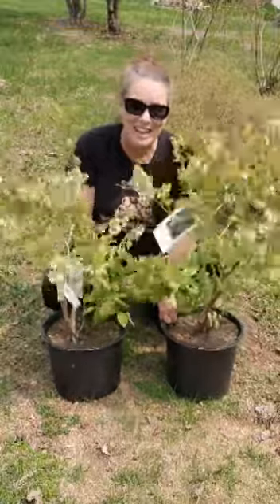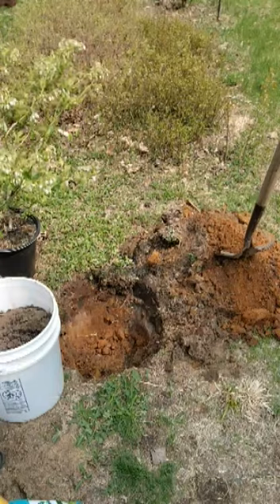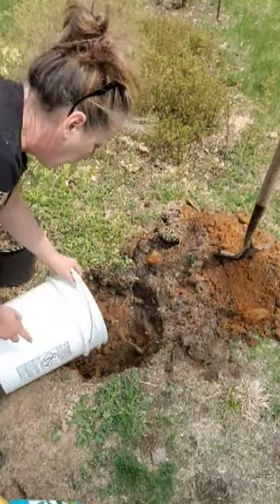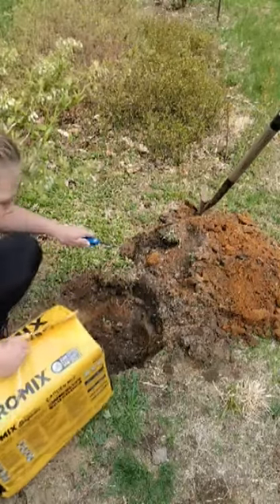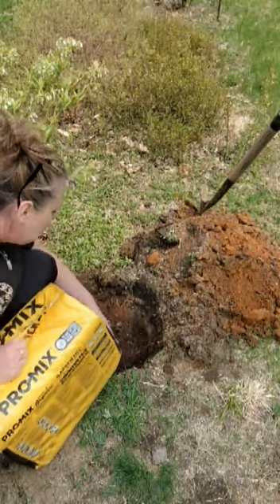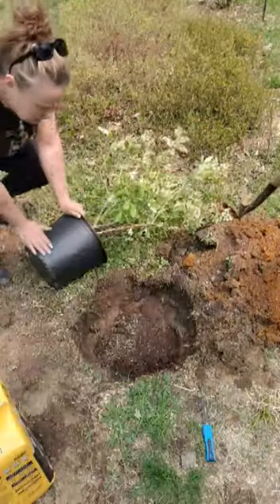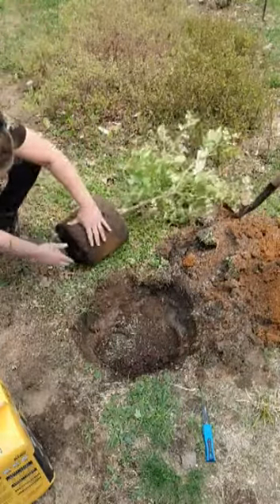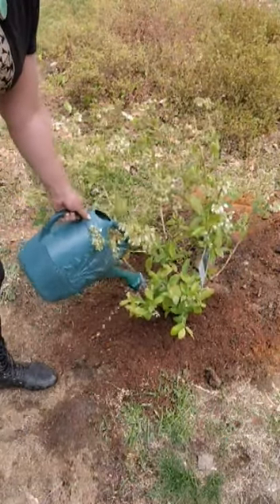Planting Blueberry Bushes ~ Prepare to Grow Your Food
Mailing Address:
Homestead Corner